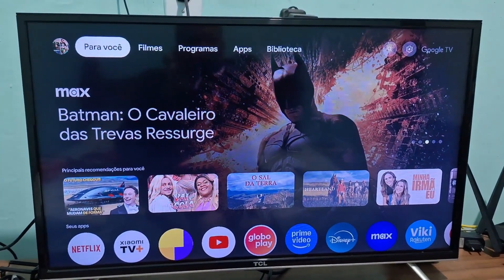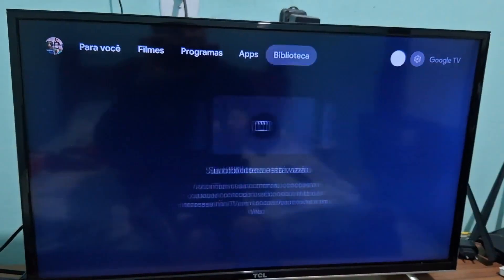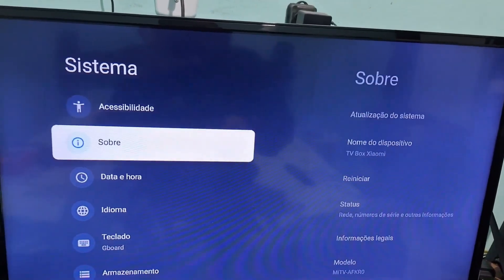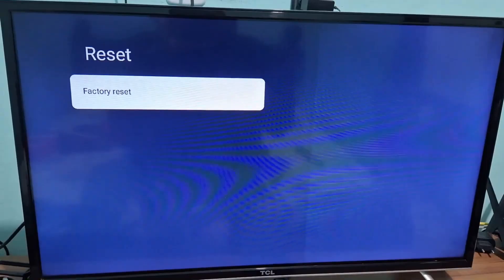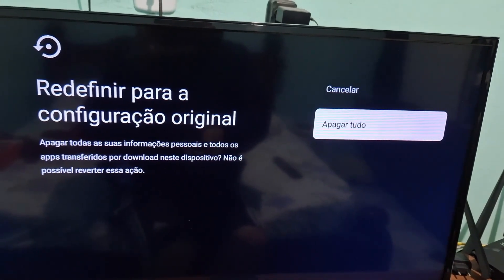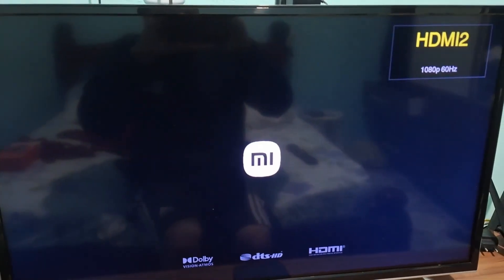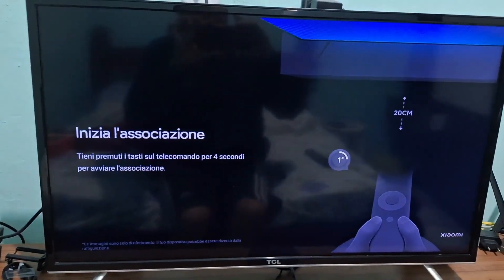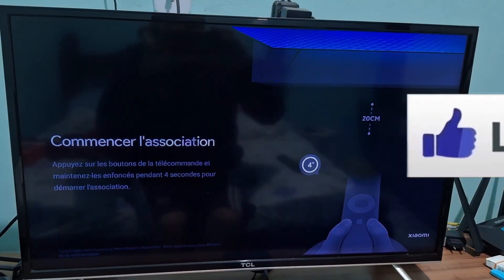Xiaomi Mi TV Box: How to Hard Reset!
Xiaomi Mi TV Box: How to Hard Reset! Xiaomi Mi TV Box: How to Hard Reset! Xiaomi Mi TV Box: How to Hard Reset!

📜 Don't get discouraged and never let an obstacle prevent you from achieving success.